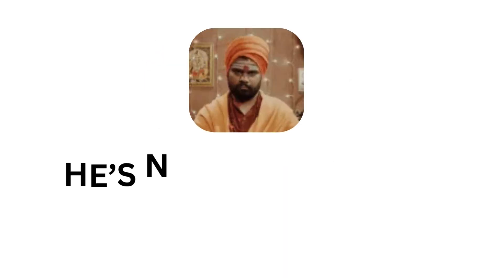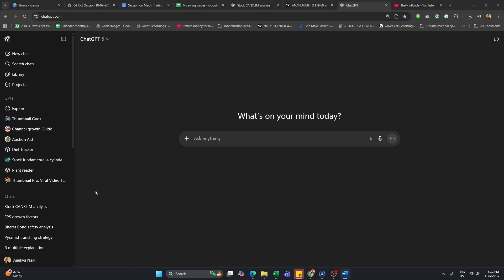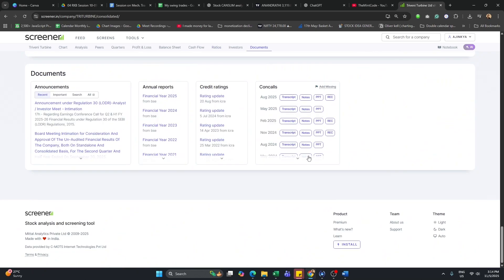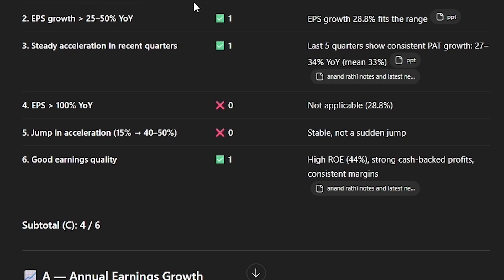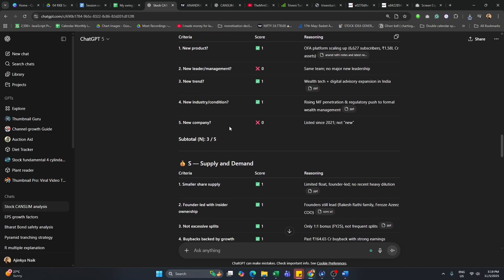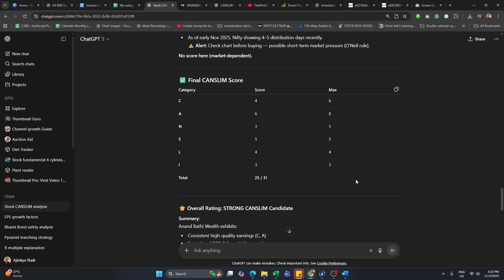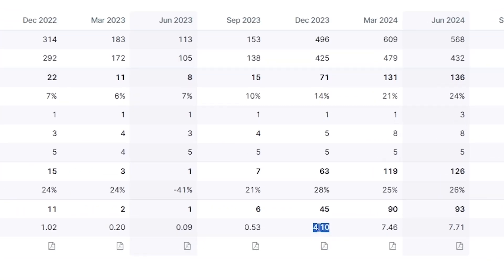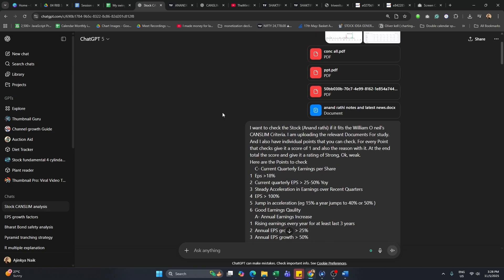Step-by-Step: How I Use ChatGPT to Filter A+ Stocks (CANSLIM Style)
Learn how to use ChatGPT to identify and filter A+ stocks using the proven CANSLIM method. In this video, I walk you through my exact step-by-step process to analyze fundamentals, earnings growth, and chart patterns with AI assistance. Perfect for investors who want to combine smart stock selection with data-driven insights for better trading decisions.